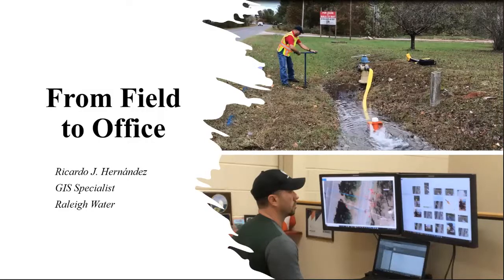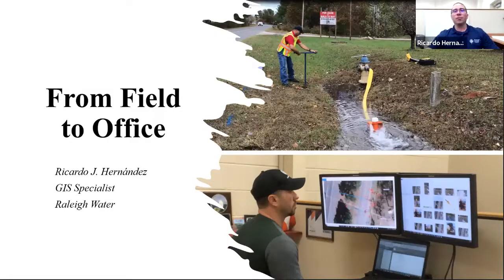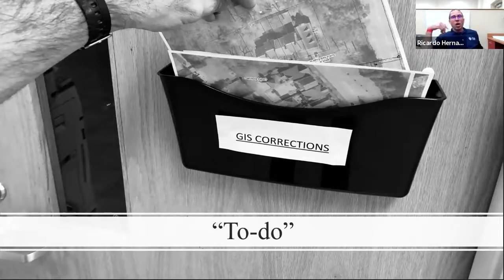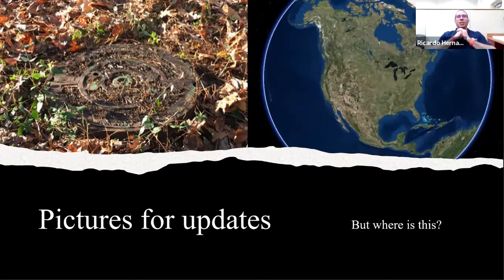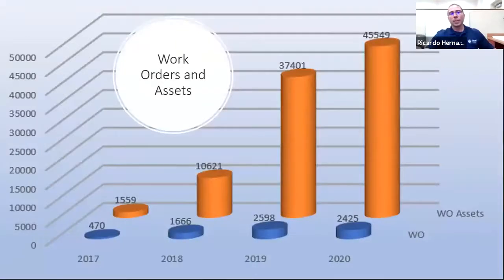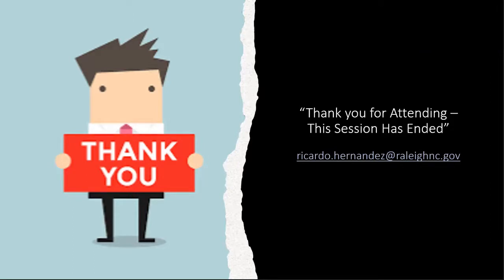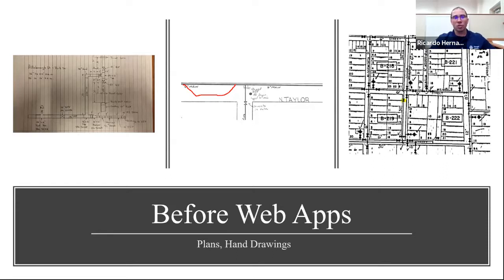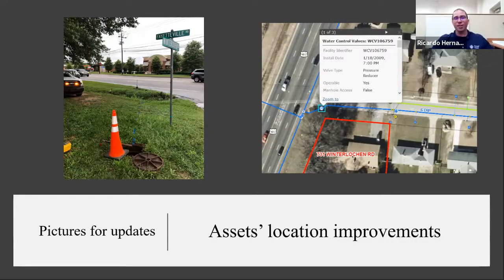From Field to Office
Field data used to be collected by utility staff and shared to GIS staff to make corrections with paper drawings, office visits, or just not knowing how, what, or to whom send the information. With the integration of the Collector App field staff was able to collect data by themselves and add points to the map, but with their phone's location accuracy. Today we are combining the use of the Collector App with Trimble units and Cityworks so staff can send work orders with necessary details to GIS staff for data corrections.